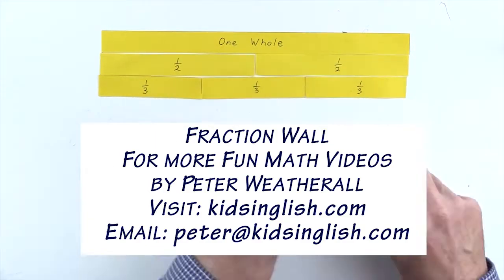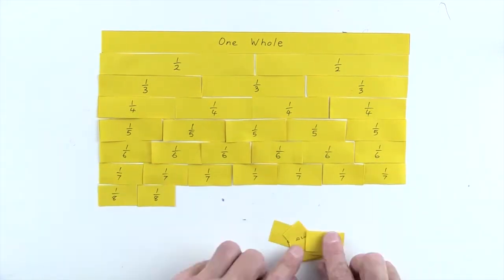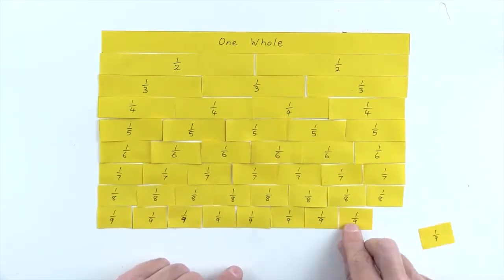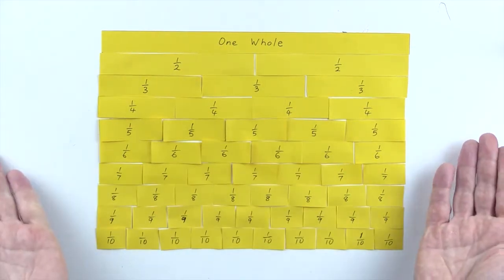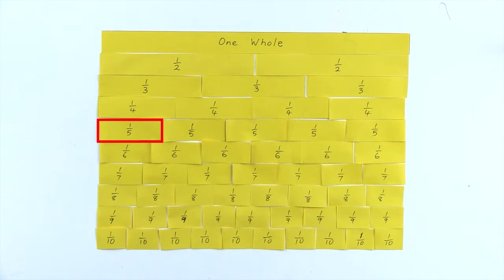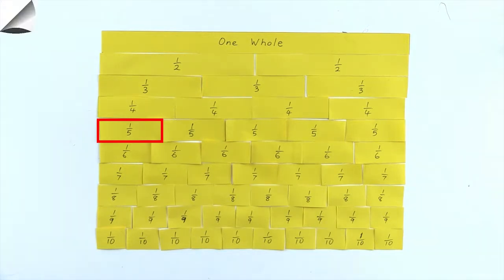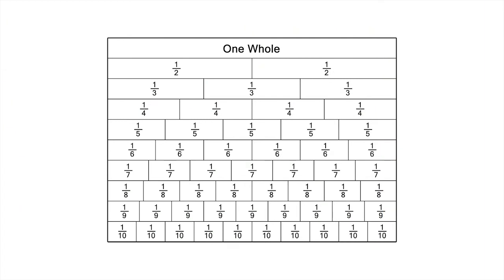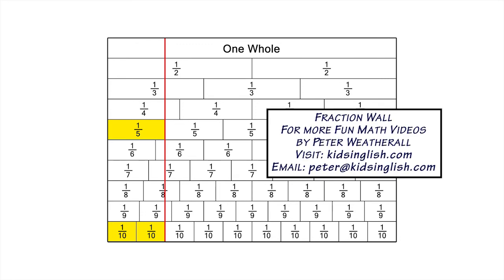Fraction Wall: 1/5 by Peter Weatherall